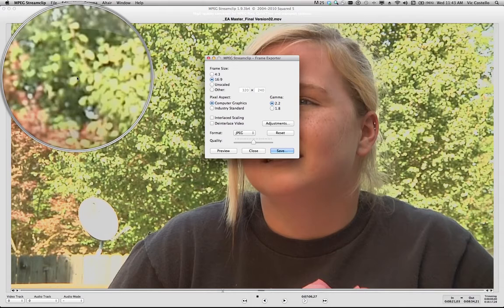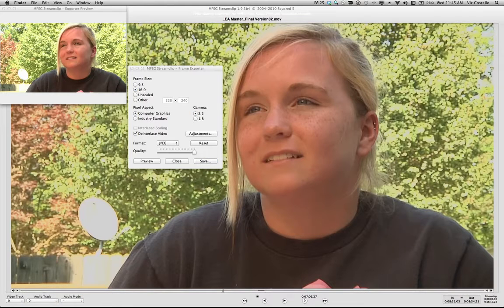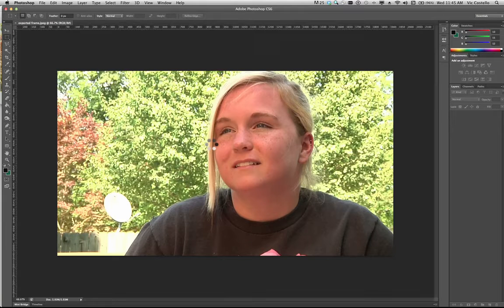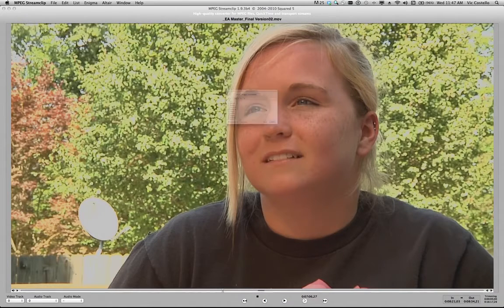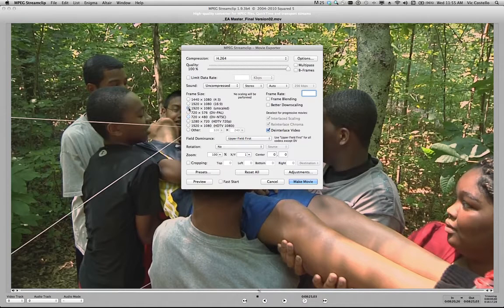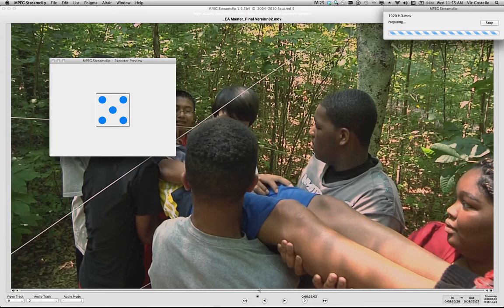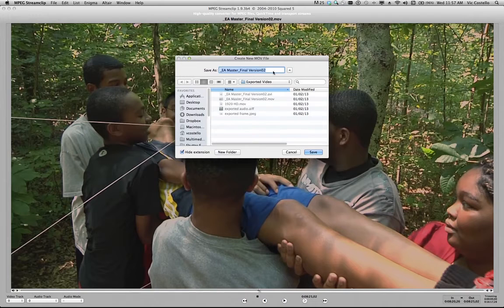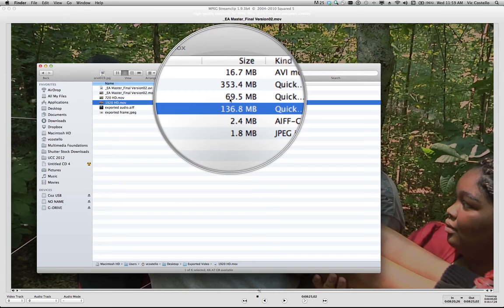ch12 audio and video codecs